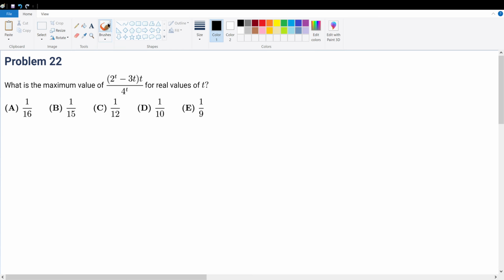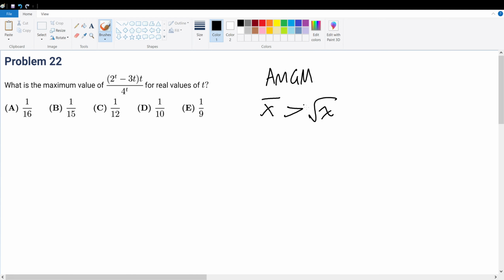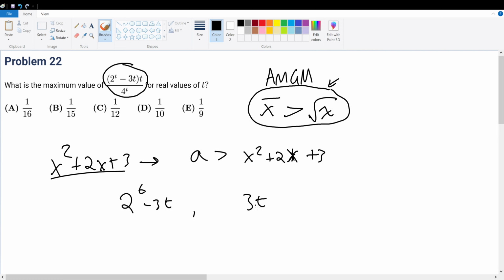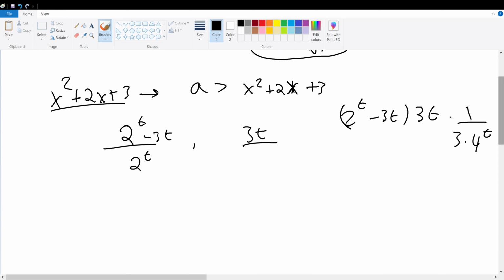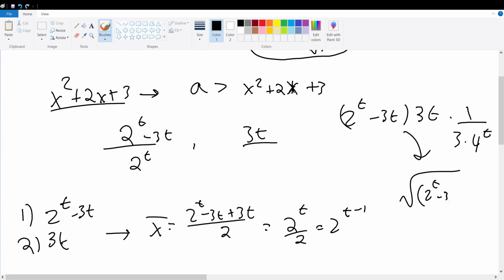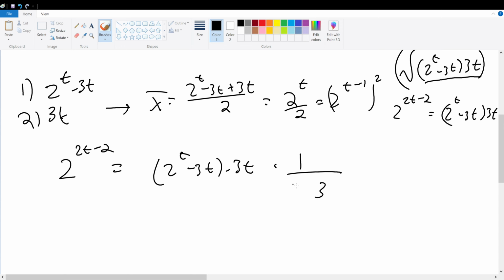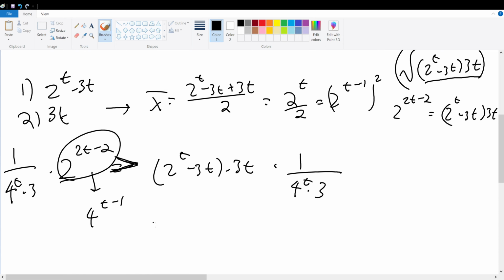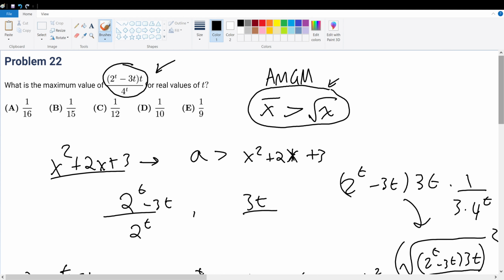2020 AMC 12B Problem 22